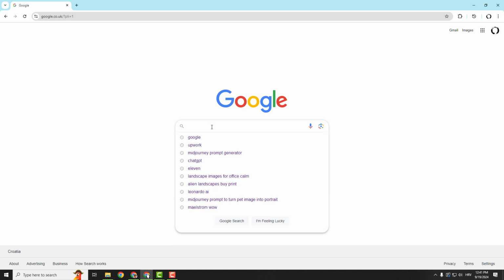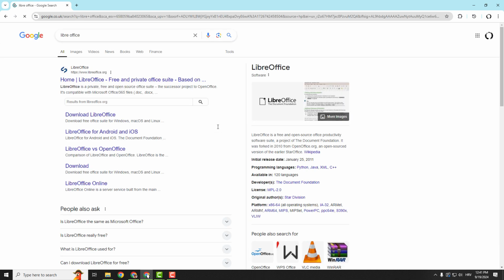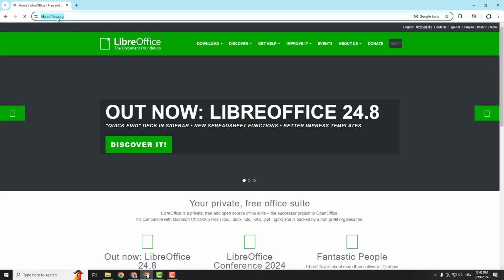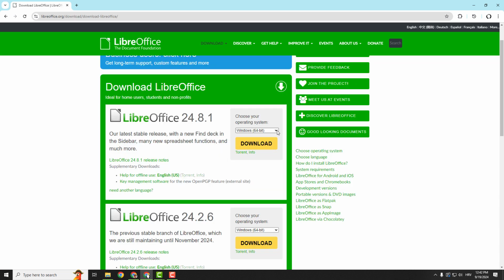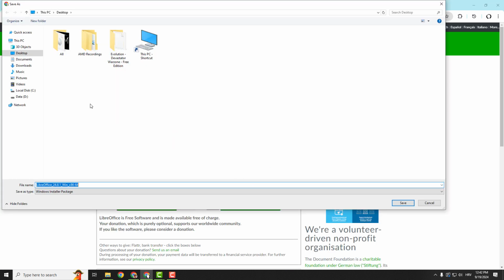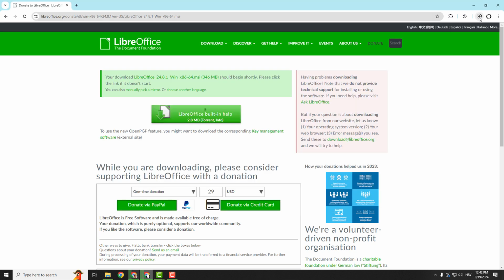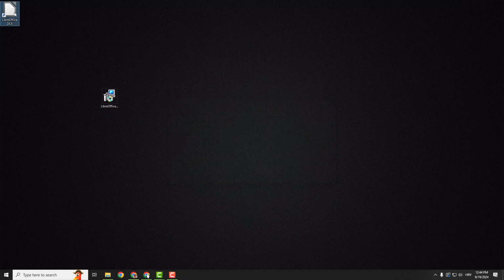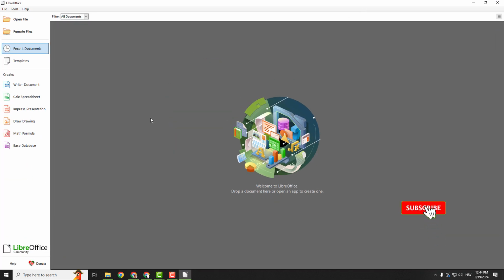How to Download and Install Libre Office on Win 10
In this video, I'll walk you through the process of downloading and installing LibreOffice on Windows 10. LibreOffice is a free and powerful office suite that’s a great alternative to Microsoft Office.